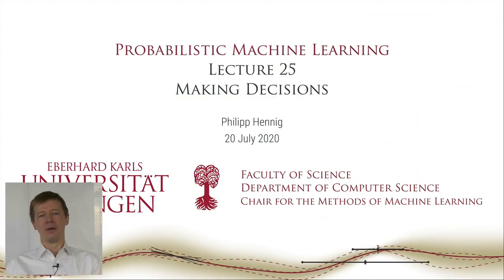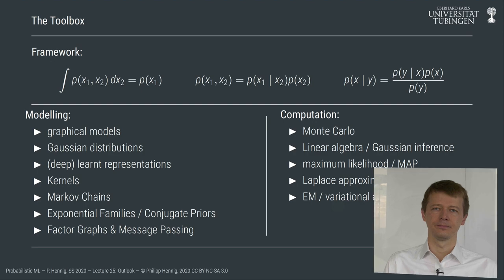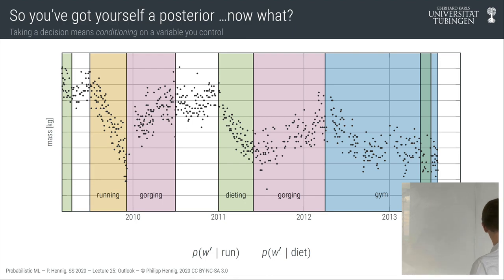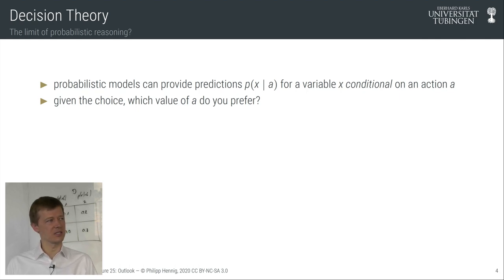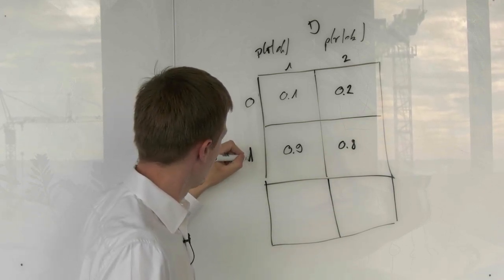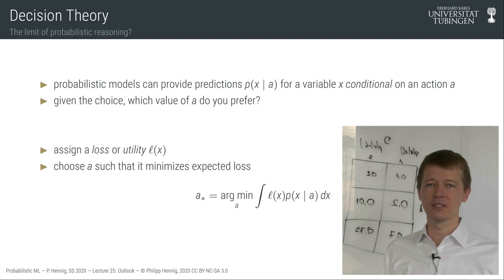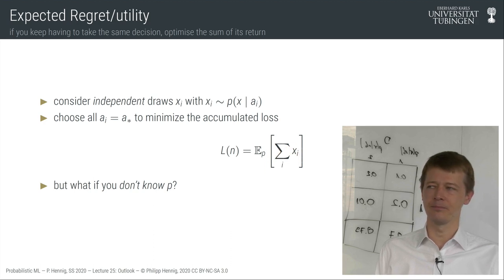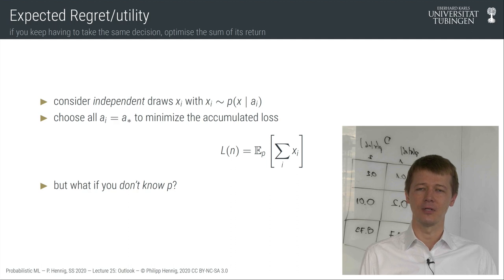Probabilistic ML — Lecture 26 — Making Decisions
This is the twenty-sixth (formerly 25th) lecture in the Probabilistic ML class of Prof. Dr. Philipp Hennig in the Summer Term 2020 at the University of Tübingen.

Contents:
* Decision theory
* Bandit algorithms
* Upper confidence bounds
* Chernoff-Hoeffding bounds
* Bayesian Optimization
* Information-based global optimization
* multi-fidelity experimental design